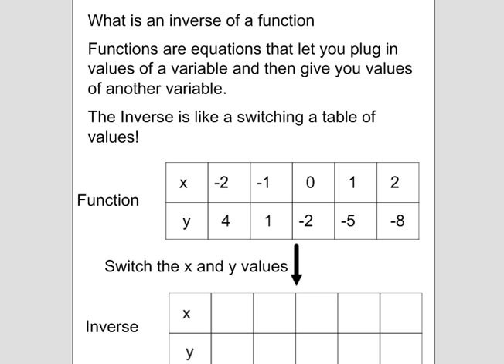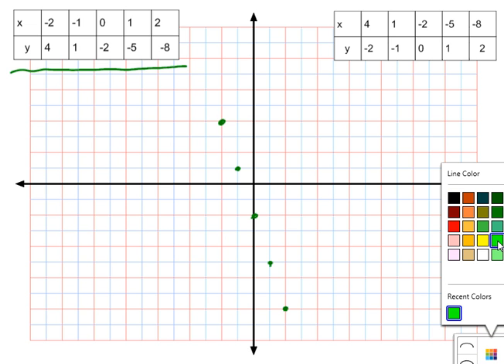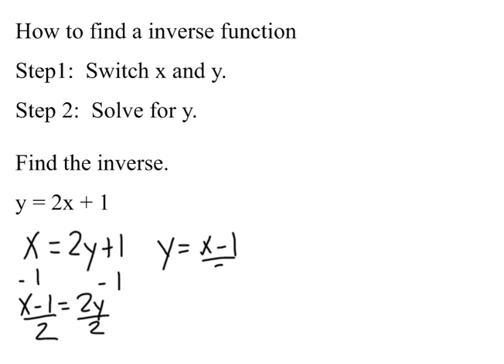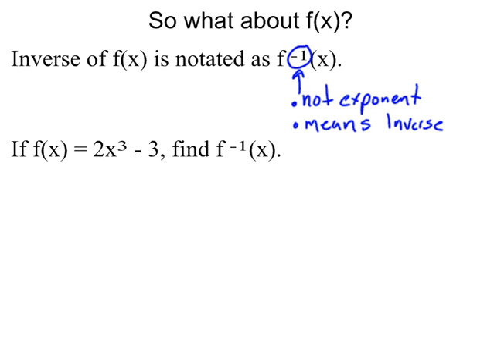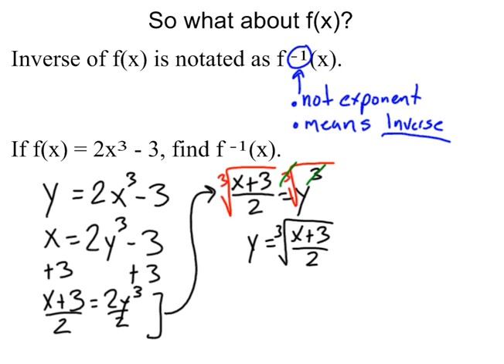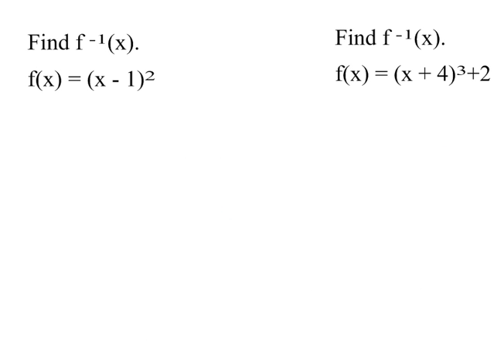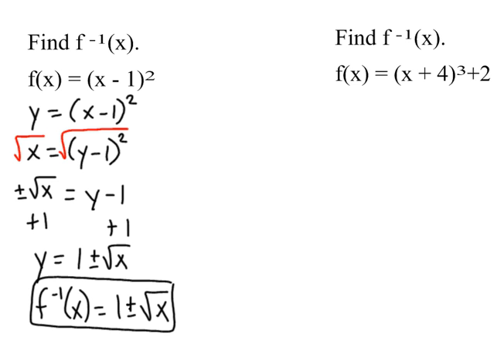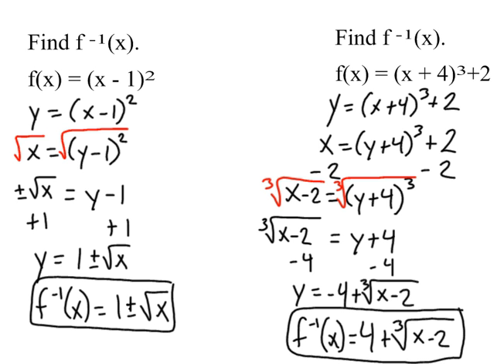7.4 Inverse Functions